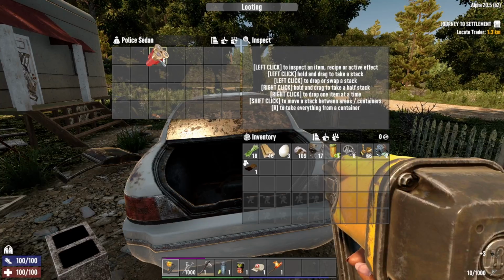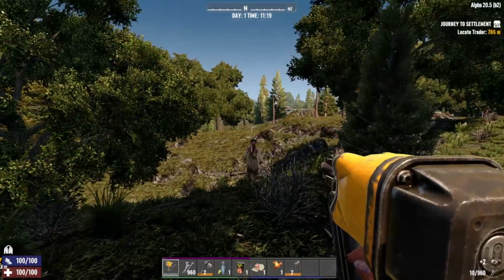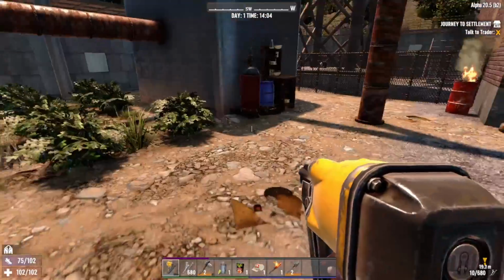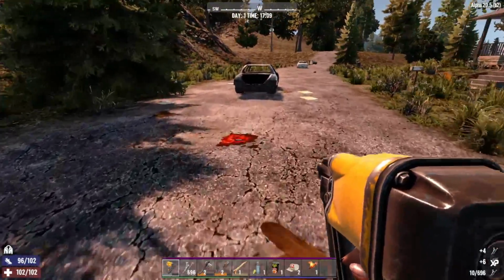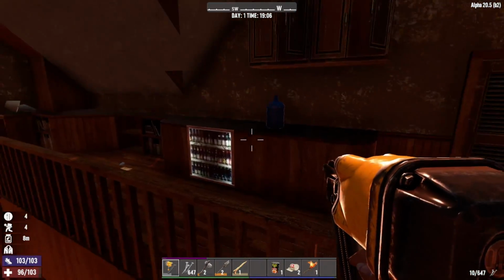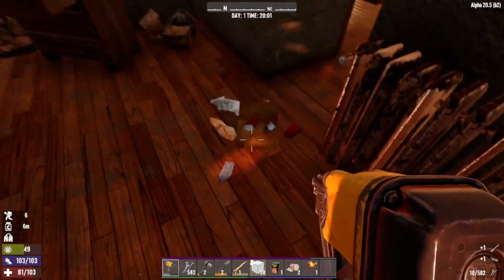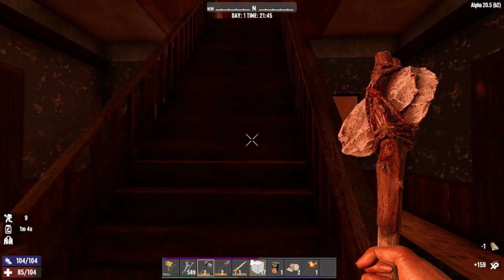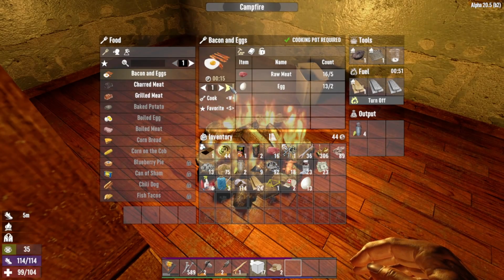Can We Survive 7 Days to Die Using Nails Only? Part 1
What happens when you play 7 Days to Die with a nail gun only?! Can we survive and make it to a horde night?!